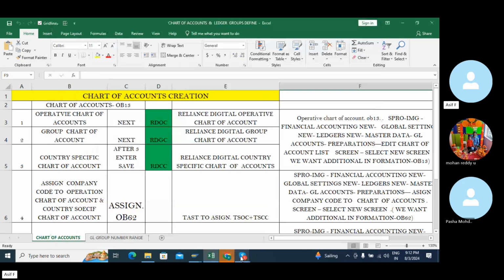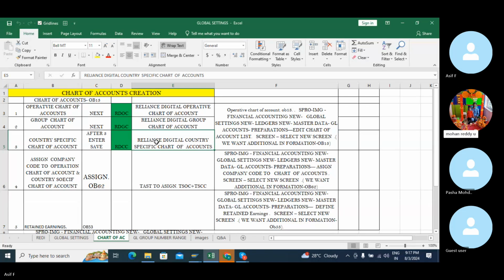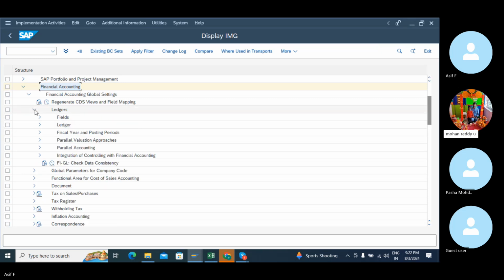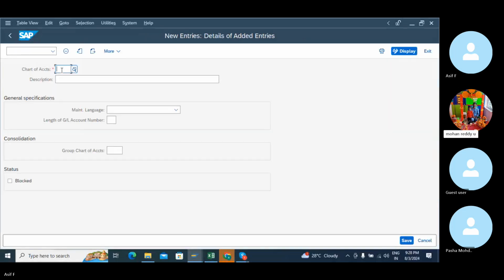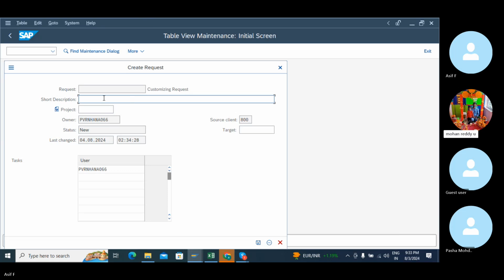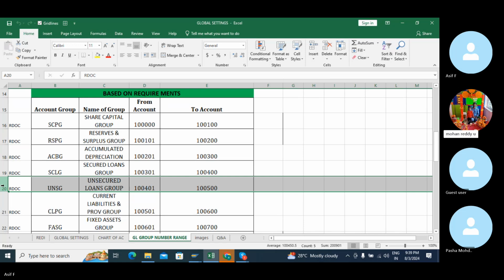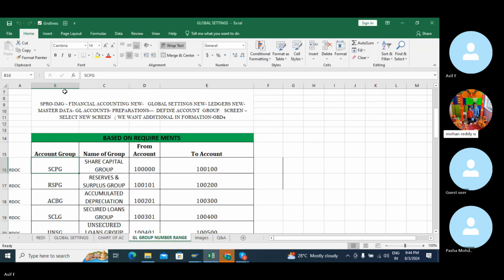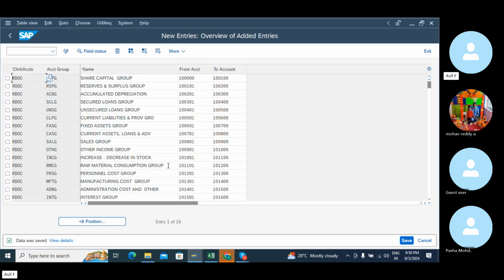CHART OF ACCOUNTS & GENERAL LEDGER GROUPS CREATIONS- 807415641